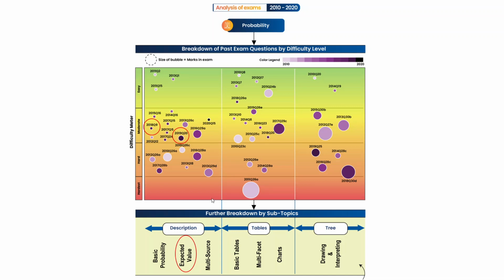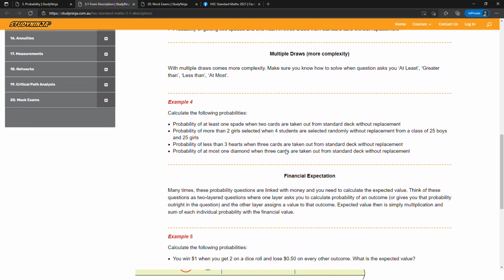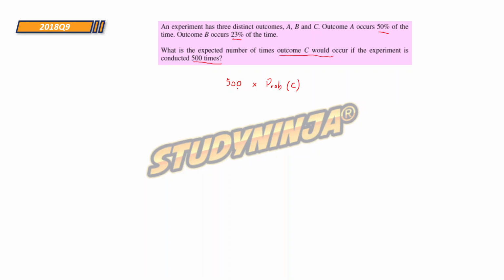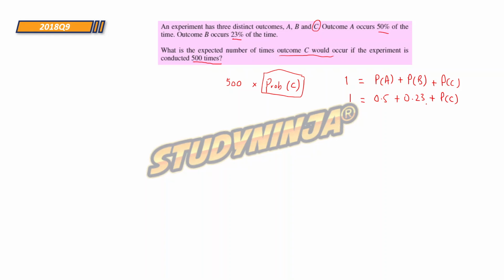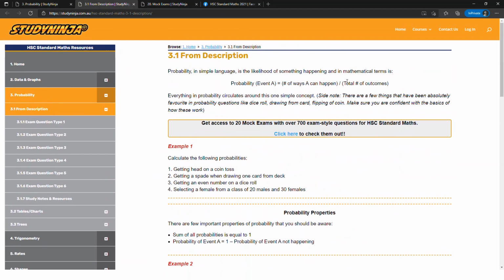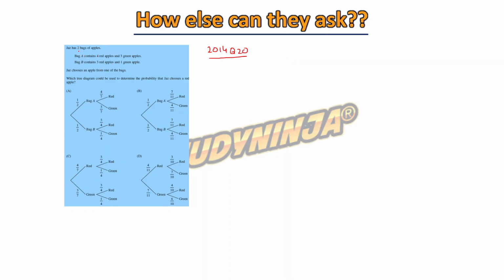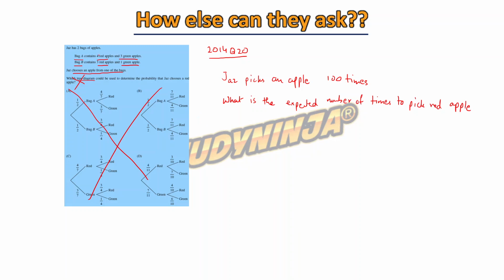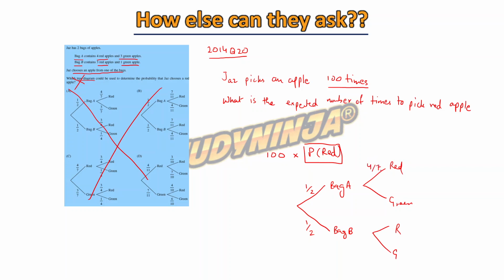HSC Standard Math Hack | Probability | Can it get easier than this in section 2 of exam?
NSW HSC Standard Math Hacks for 2021 exam. DO NOT miss these easy marks!! This kind of questions can be mixed with probability tree to make it hard.